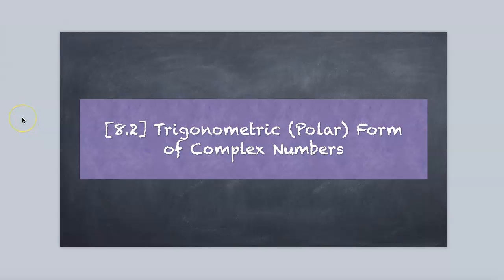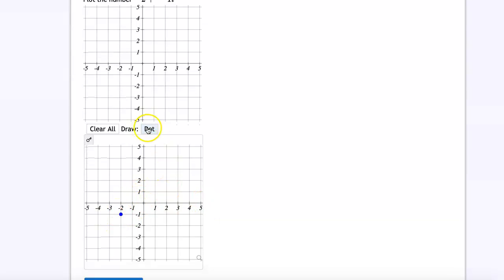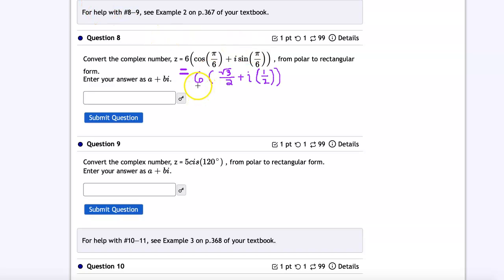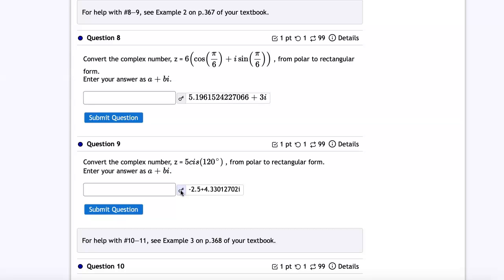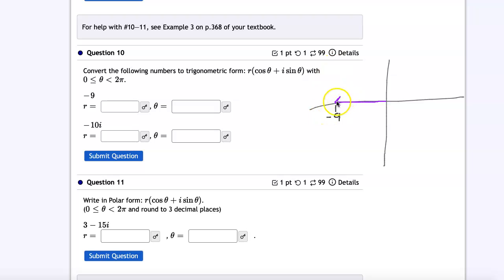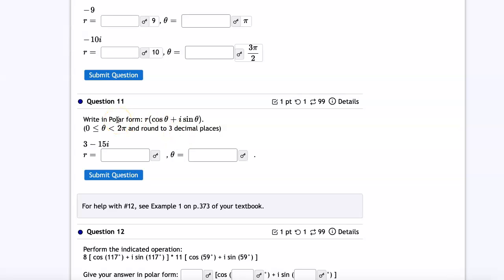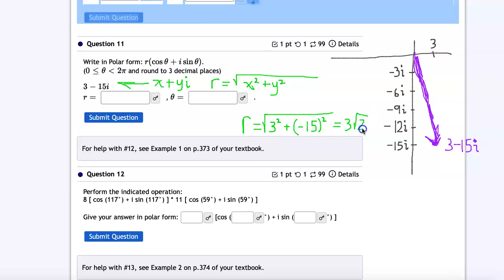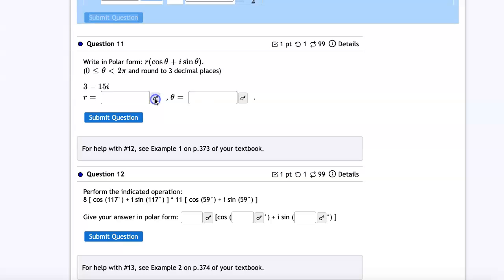Trigonometry Lecture 23: [8.2]